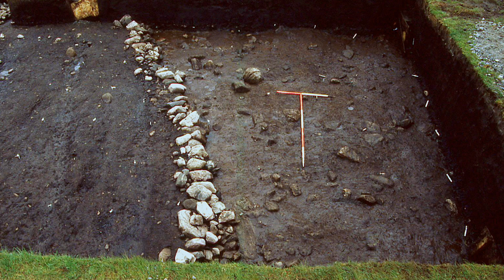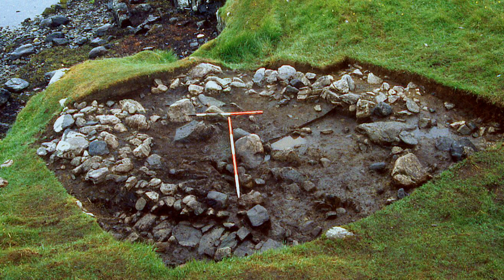Mel Johnson: Field systems hidden in the Calanais landscape.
Earlier in the year we were privileged enough to be commissioned by CALANAIS STANDING STONES VISITOR CENTRE (Ionad-tadhail Tursachan Chalanais) to produce a series of short videos - The 'Calanais Conversations' for their

This time we are talking with Melanie Johnson, Project Manager for fieldwork and Head of Post Excavation at CFA Archaeology.

Melanie is also a specialist in prehistoric pottery and is involved in some fascinating new research around Calanais so we thought we’d invite her along to tell us what she’s up to…

If you want to show some love to the Prehistory Guys but don't want the commitment of a monthly subscription, you can make a on off donation by following the link below. NOTE: all single donations are going forward to production of a new film next year: STANDING WITH STONES 2!